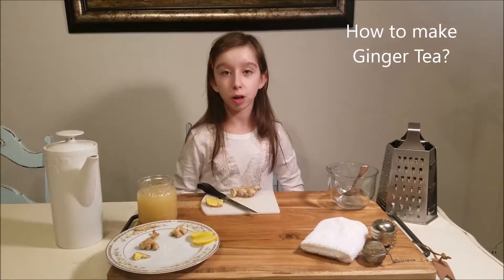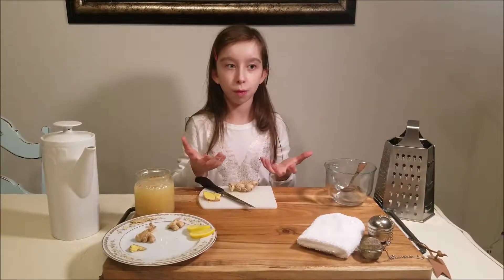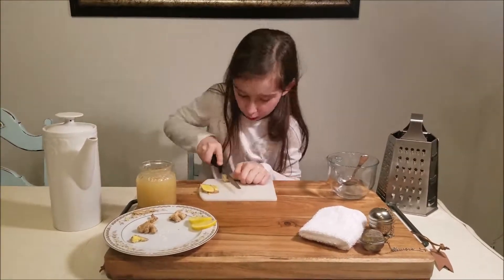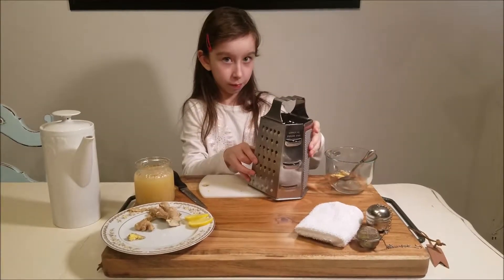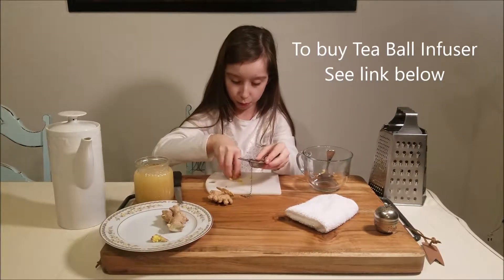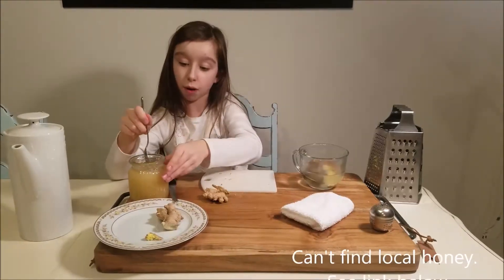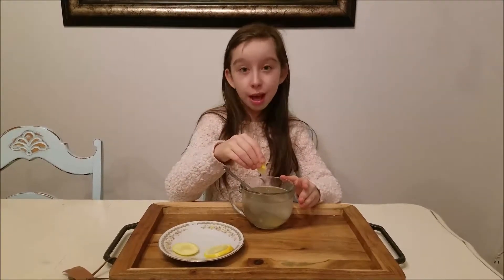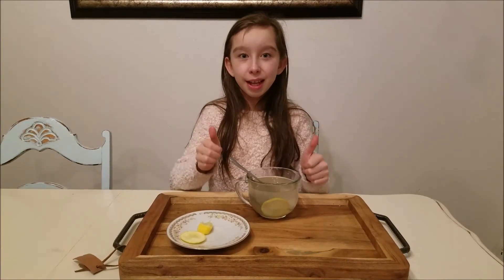How to make Ginger Tea? Benefits of Ginger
Learn ginger benefits and how to make ginger tea.  My blog post - Genius Ginger

To Buy!

Buying Ginger:

Fresh Organic Ginger 16oz

Organic Ground Ginger Root 16oz

Simply Organic Ginger Root Ground Certified Organic, 1.64oz

Tea Ball Fuser

Premium Tea infuser

Nature Nate's, 32 Ounce, Organic, 100% Pure, Raw and Unfiltered Honey

Organic Bee Farms CERTIFIED ORGANIC RAW HONEY 100% CERTIFIED ORGANIC HONEY Raw, Unprocessed, Unpasteurized - Kosher 32oz